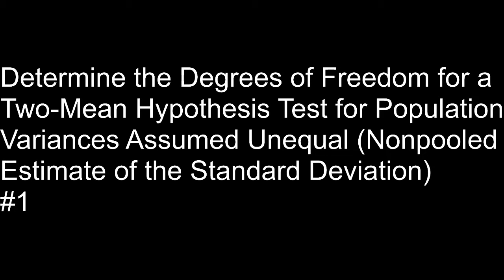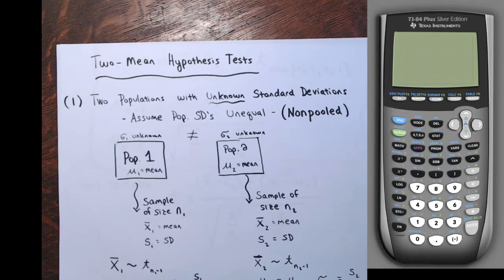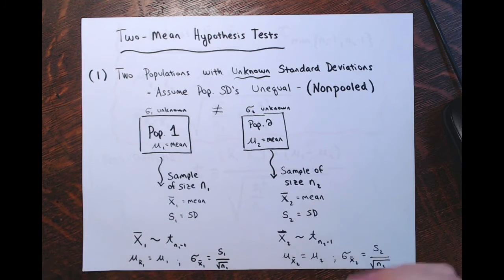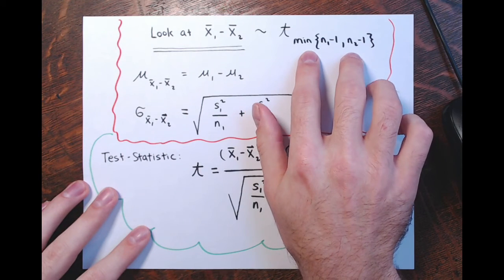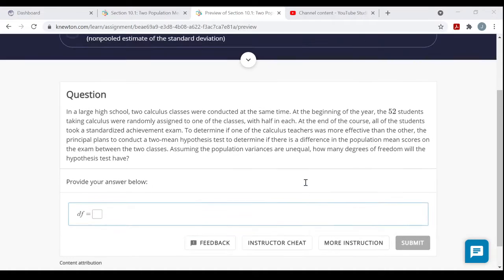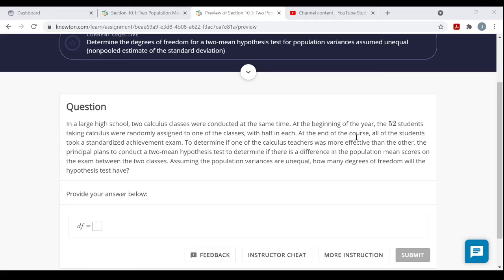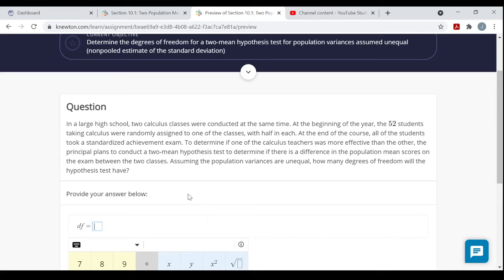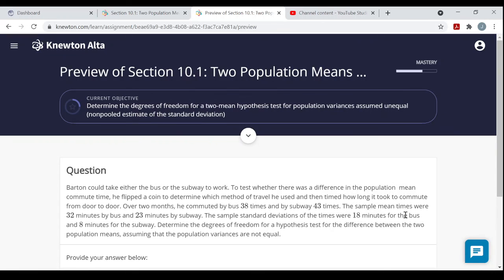Determine the degrees of freedom for a two-mean hypothesis test - population SDs assumed unequal #1